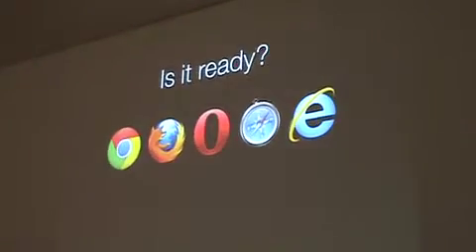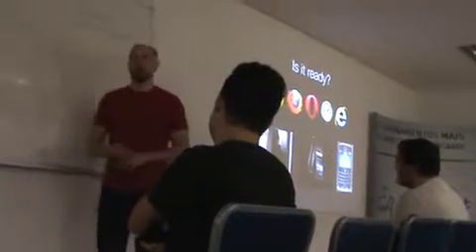HTML 5 & The Open Web - Parte 4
Palestra de Robert Nyman, realizada na sede da Caelum, em São Paulo. Nyman é desenvolvedor da Mozilla Foundation e trabalha em Mountain View, na Califórnia, mas passa boa parte do seu tempo viajando e participando de conferências onde palestra sobre JavaScript, HTML5 e CSS, entre outros temas correlatos.